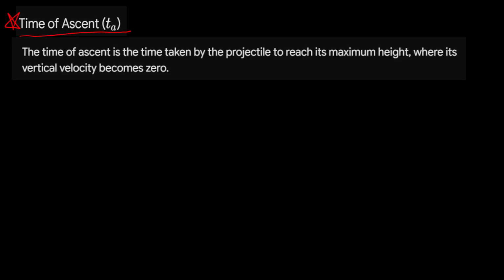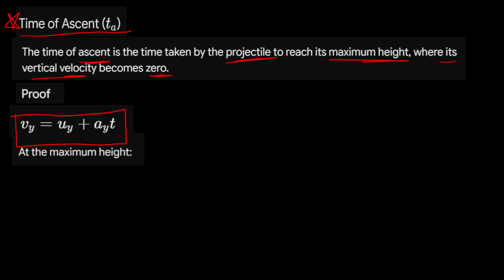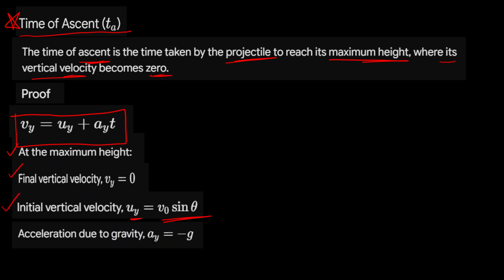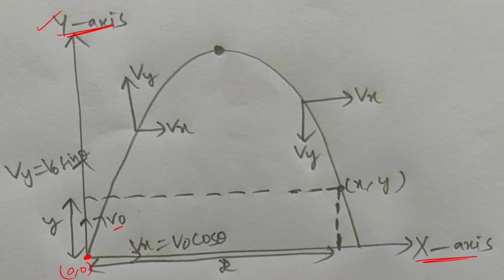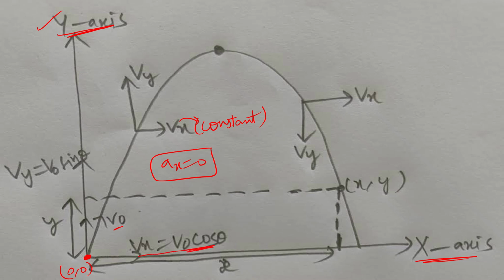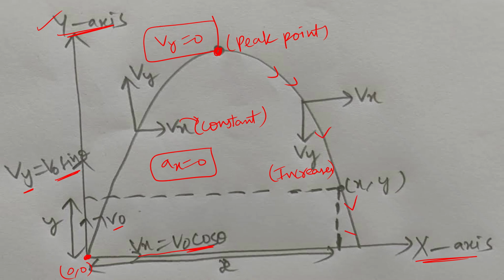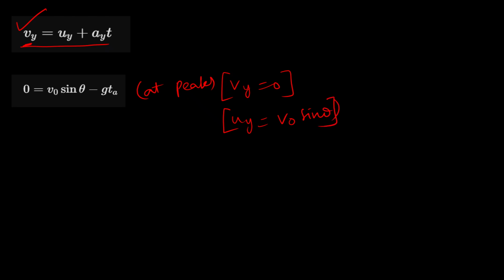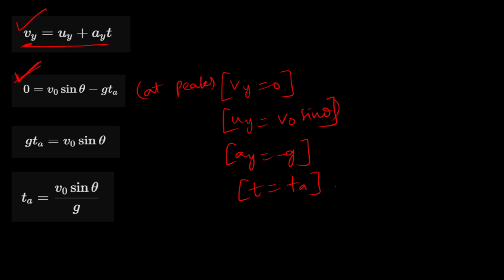Kinematics Lecture 58 : Time of ascent || Ekalavya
This lecture explains about the time of ascent